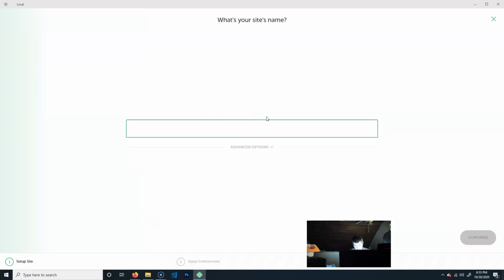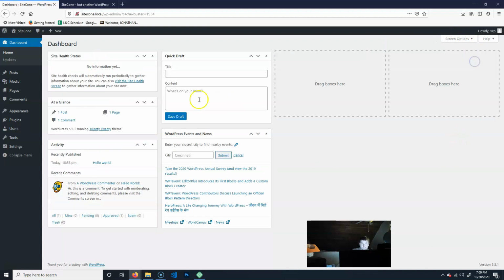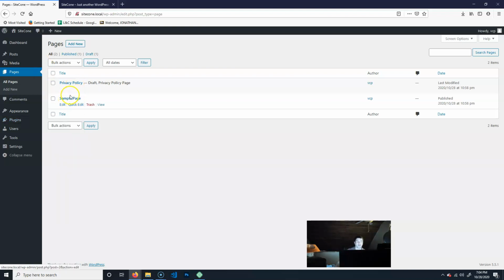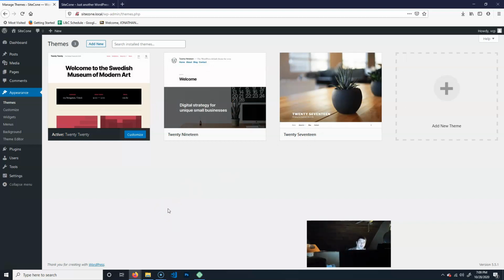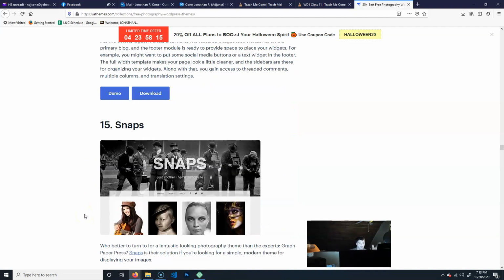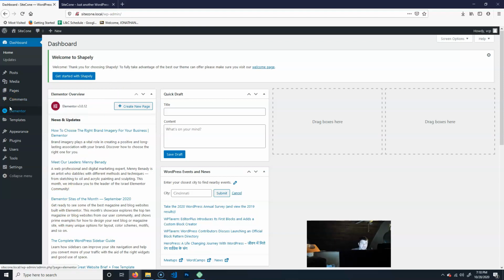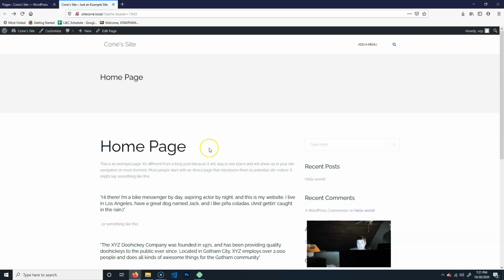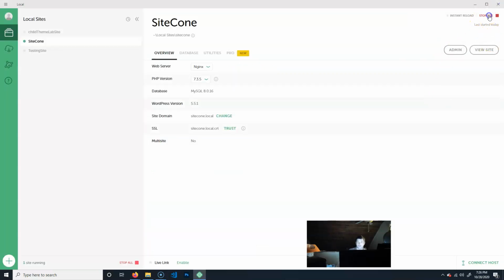Week 11 CMS Site (creation) Lab (part 02)